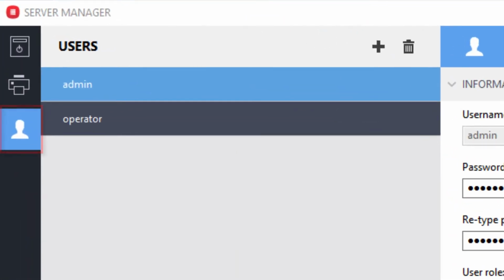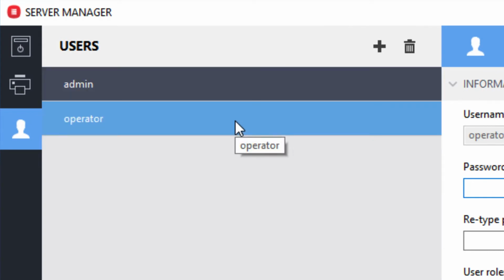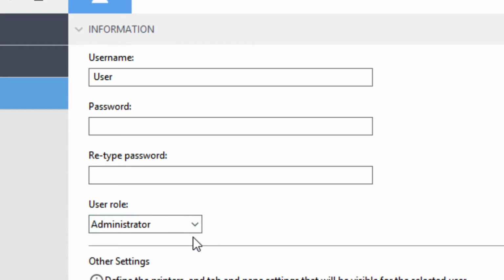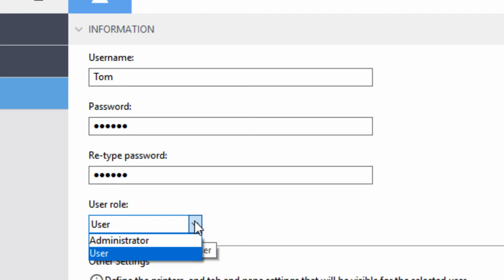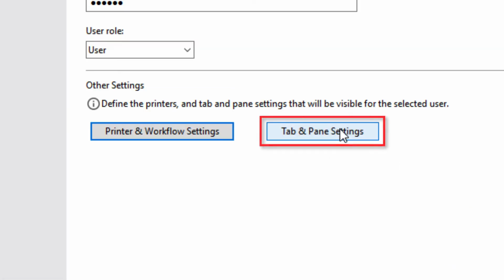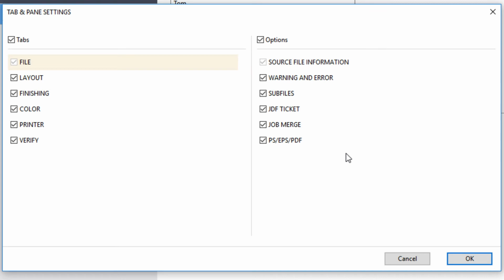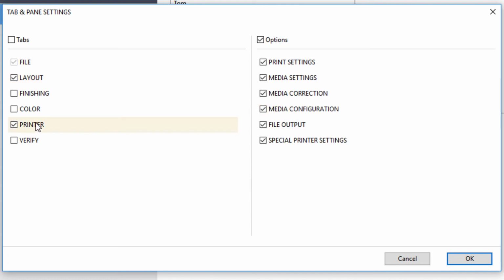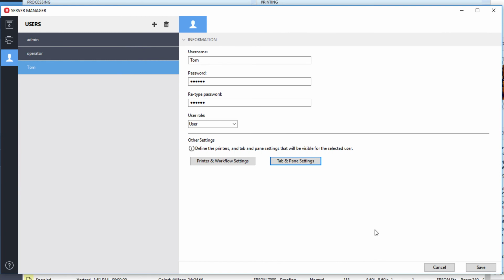Server Manager - User Options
In this module you will understand how the Server Manager allows you to add and configure your users.